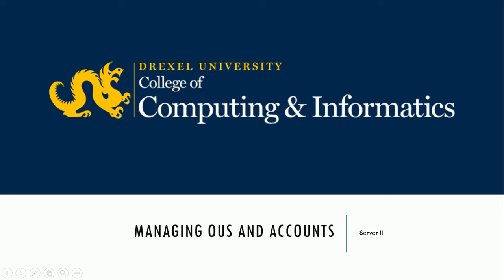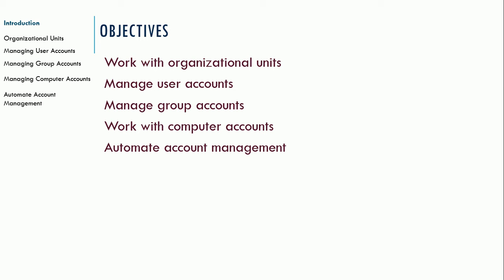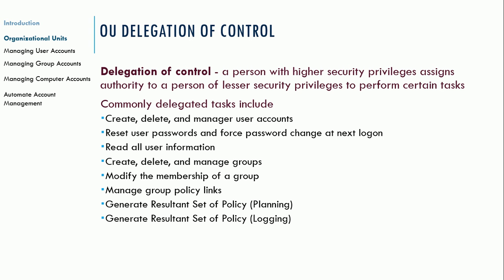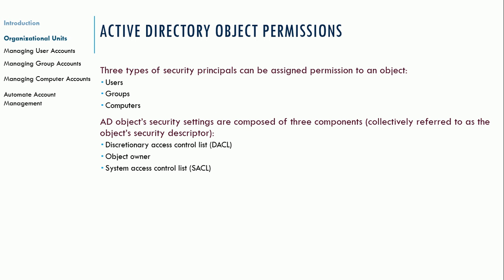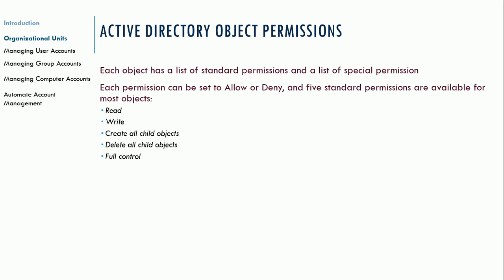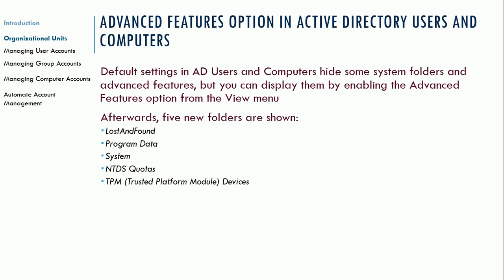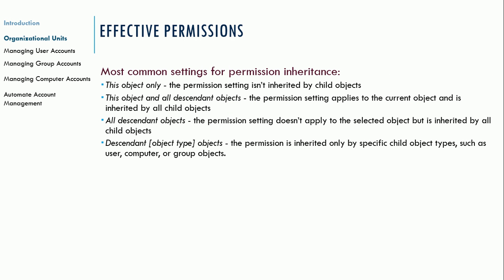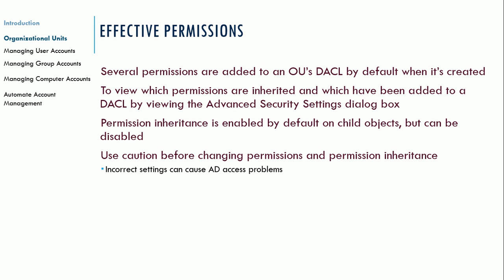CT 320 Unit2 A OUs